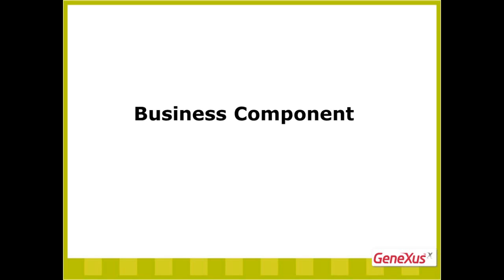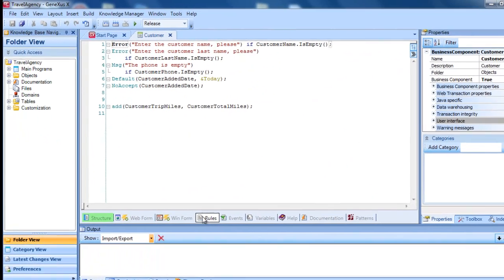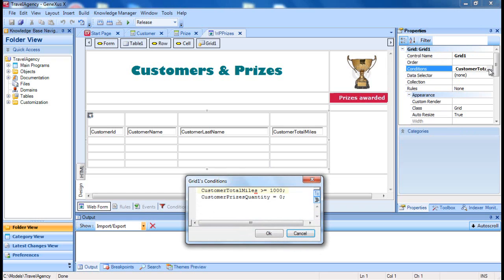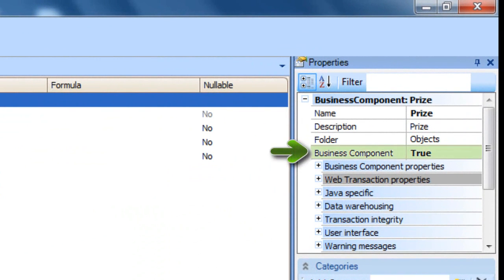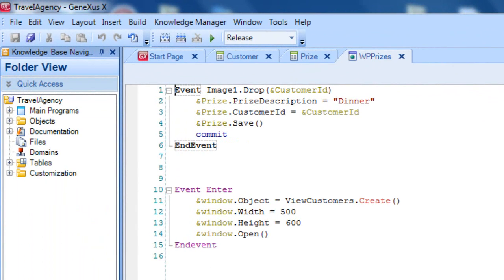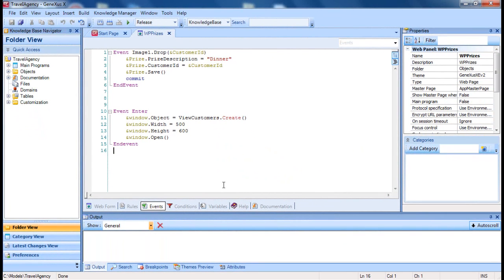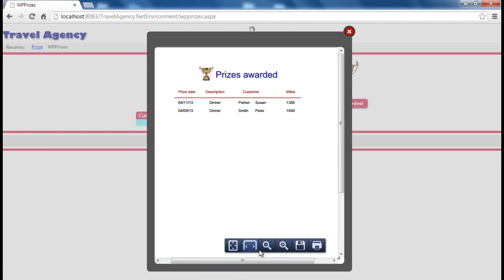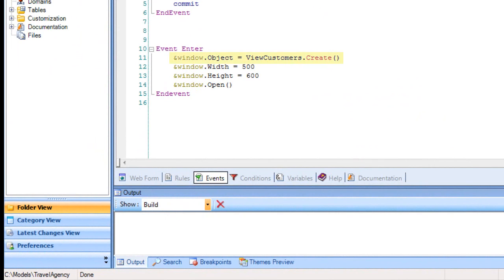Another example of how Business Components are used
This video provides an example of use of Business Components. It shows an attractive web development, describes how easy it is to apply the Business Component concept, and reviews the advantages offered by this feature.